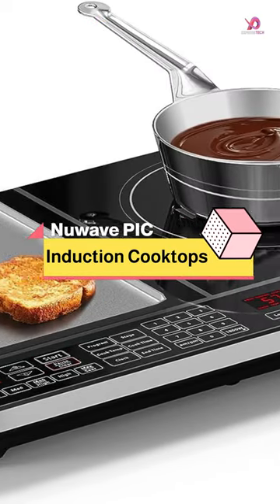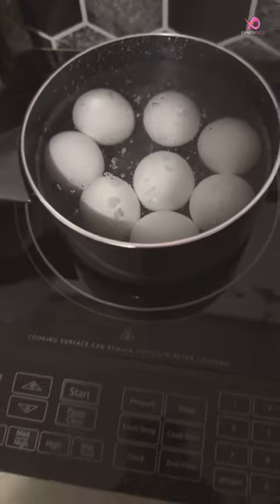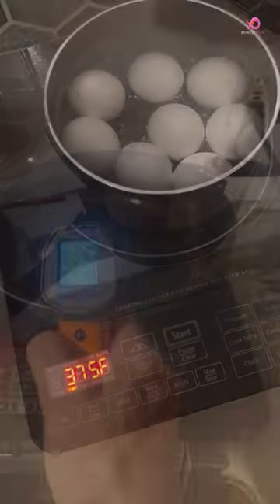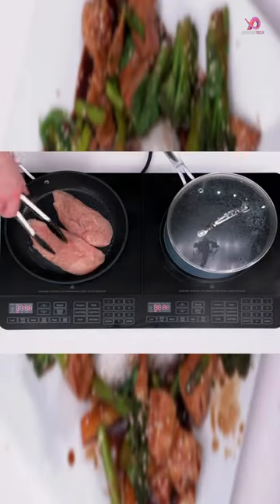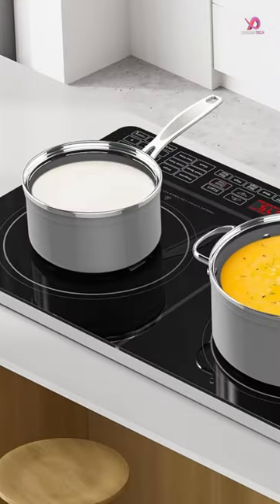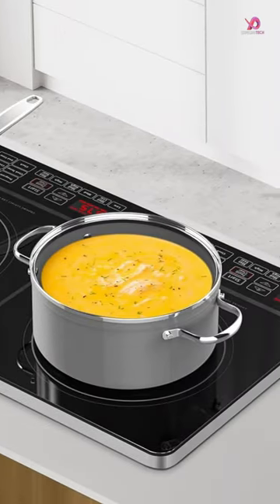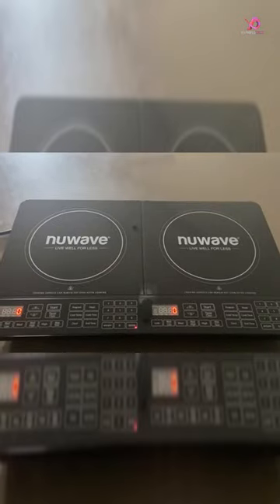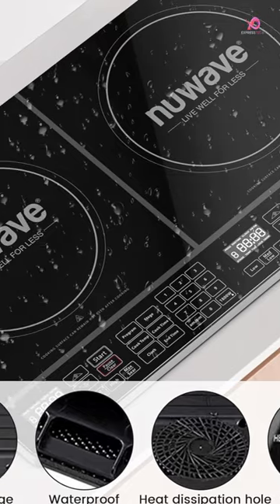Nuwave PIC Double Portable Powerful 1800W Induction Cooktops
Discover the ultimate kitchen upgrade with our Nuwave PIC Double Portable Powerful 1800W Induction Cooktops. From sleek designs to advanced features, find the perfect induction cooker to elevate your culinary experience. Upgrade your kitchen now!

Links to the Best Frying Pan Picks are below. At Consumer Buddy, we've researched the Best Frying Pan on Amazon saving you time and money.

★ BEST OVERALL FRYING PAN ★
1️⃣ GYBest Double Electric Touch Stove - Induction Cooker & Radiant cooker

★ RUNNER-UP FOR BEST OVERALL FRYING PAN ★
2️⃣ 1800W Powerful Double Burners Induction Cooktop with 2 Large 8" Heating Coils

★ BEST BUDGET FRYING PAN ★
3️⃣ Duxtop 1800W Portable Induction Cooktop 2 Burner, Built-In Countertop Burners

★ UNDER 50$ FRYING PAN ★
4️⃣ True Induction TI-2C Cooktop, Double Burner, Energy Efficient, Black

★ BEST NONSTICK FRYING PAN ★
5️⃣ Nuwave PIC Double, Portable, Powerful 1800W with 2 Large 8” Heating Coils